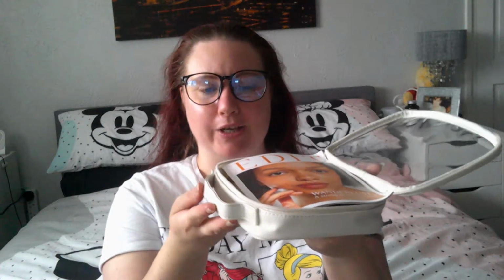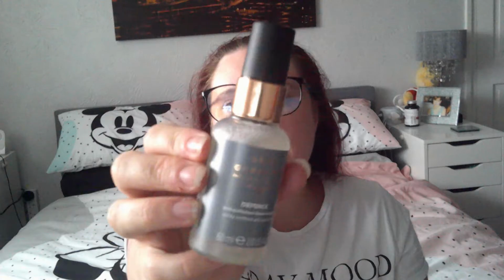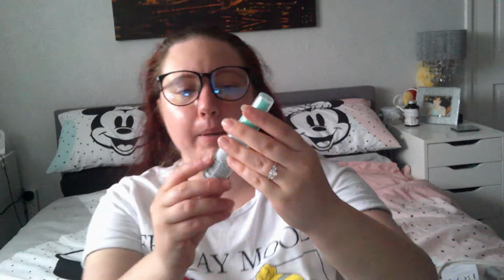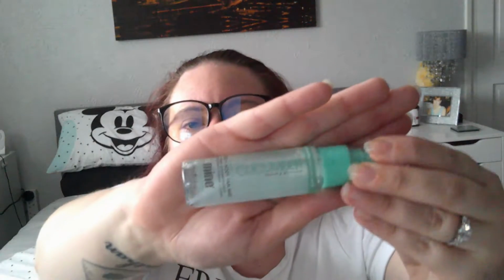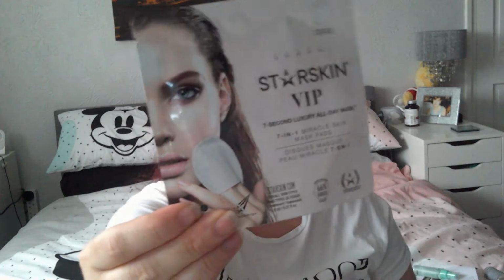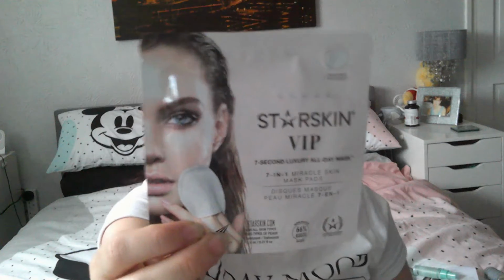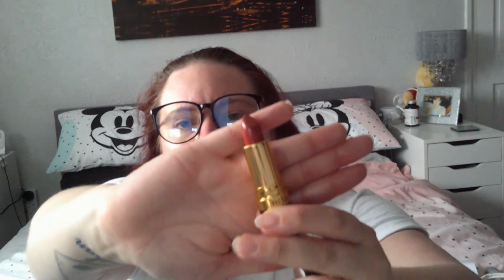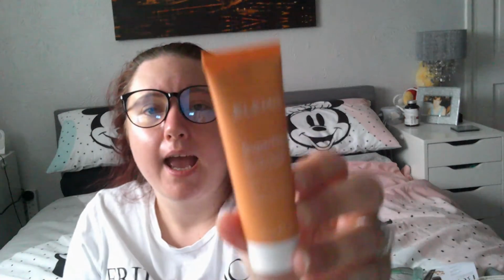JULY UNBOXING LOOK FANTASTIC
hey guys todays video is an july unboxing look fantastic . everything you need to know about look fantastic in down below. if anyone dont know what look fantastic is it is a beauty box subscription service and hand on heart i absolutely  love these boxes every month .

please subscribe to my channel as i find my feet among my youtube journey my uploading days are wednesday + friday 7pm and sundays 6pm . dont forget to click on the notification bell so you will be notified every time i upload so you will not miss any uploads.